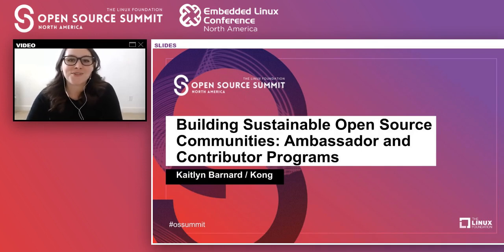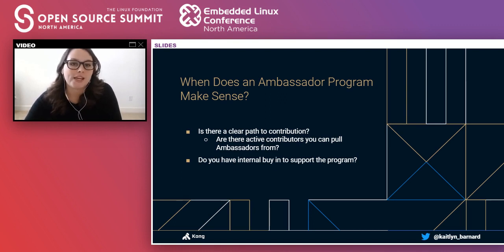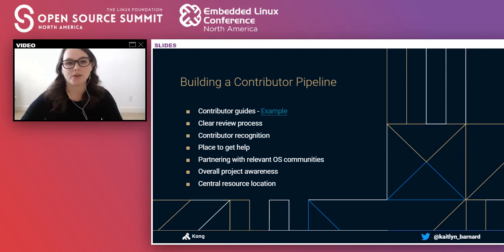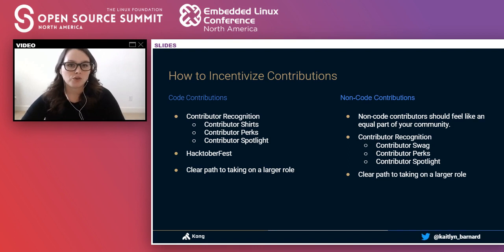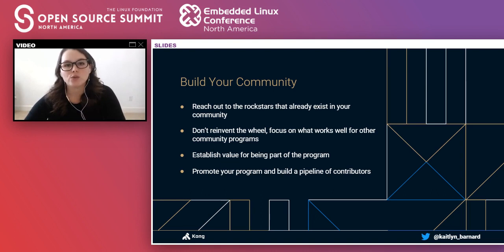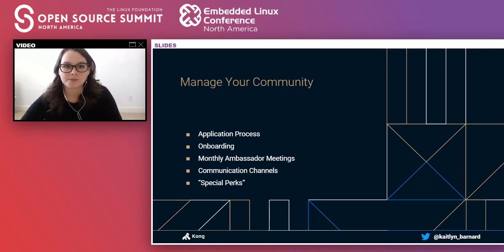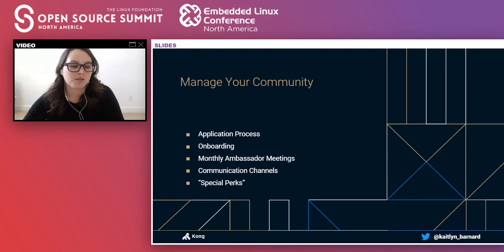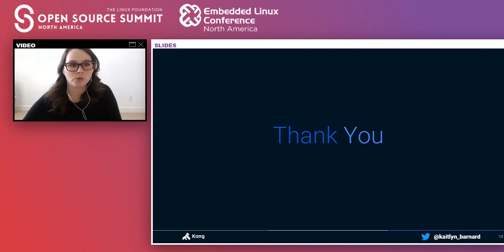Building Sustainable Open Source Communities: Ambassador and Contributor Programs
Building Sustainable Open Source Communities: Ambassador and Contributor Programs - Kaitlyn Barnard, Kong